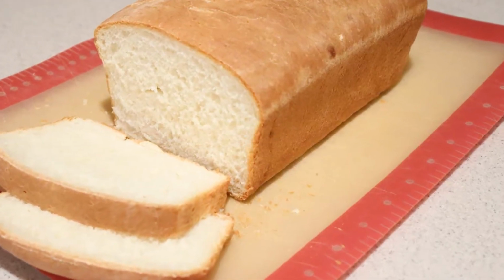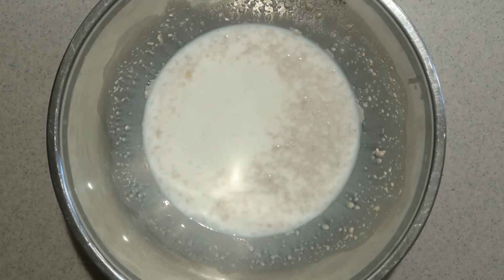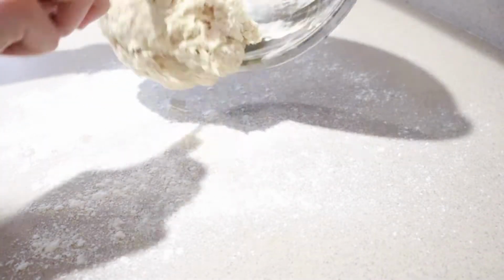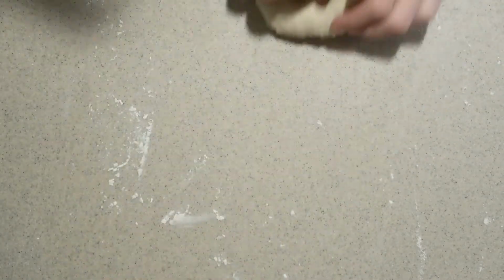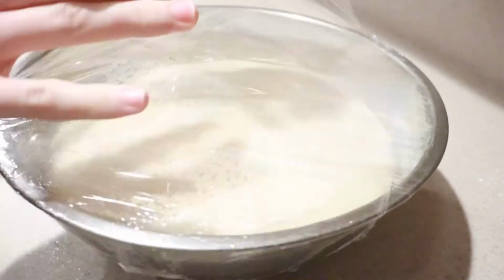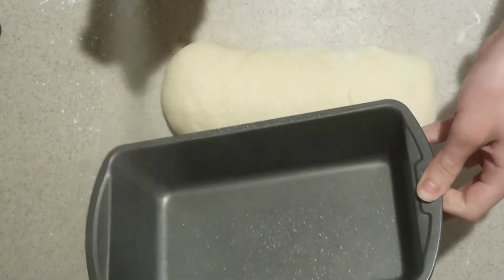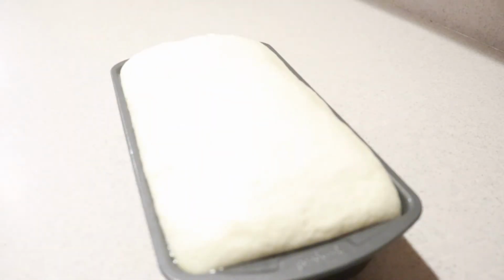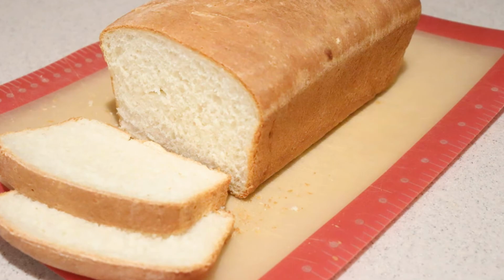White Sandwich Bread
In this video, you will see how to make White Sandwich Bread.

Ingredients:
1 1/4 cups warm milk
2 1/4 teaspoons instant dry yeast or 1 tablespoon active dry yeast
1 tablespoon sugar
3 1/2 cups all-purpose or bread flour
1 teaspoon salt
2 tablespoons canola or vegetable oil